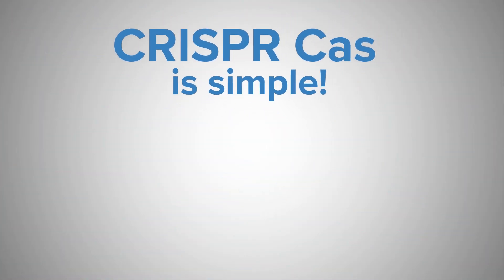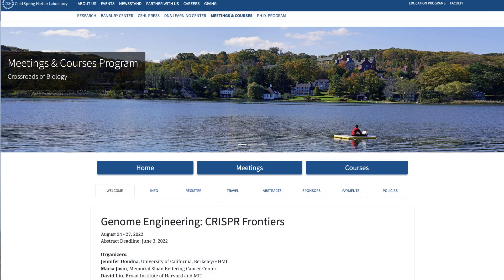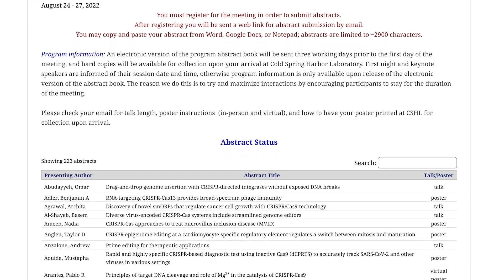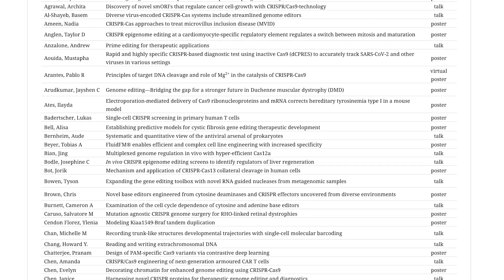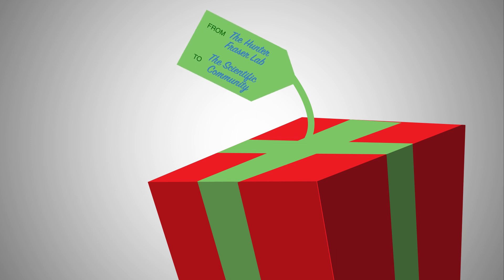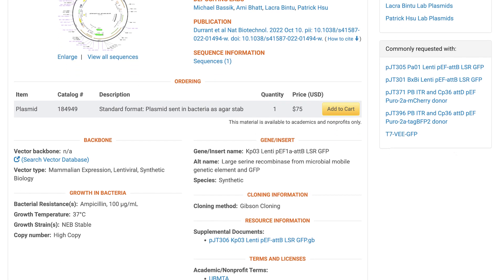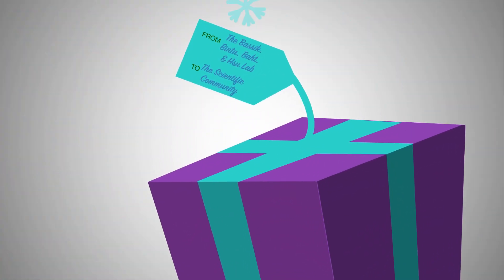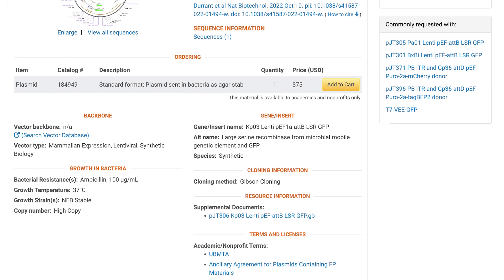The 12 Days of CRISPR 2022 - Presented by Addgene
It's time again to celebrate the 12 Days of CRISPR here at Addgene! Every December, we look at exciting new developments in CRISPR technology. This year, Nyla Naim, PhD, a Scientific Support Manager at Addgene, talks about some of CRISPR developments she found most interesting this year.